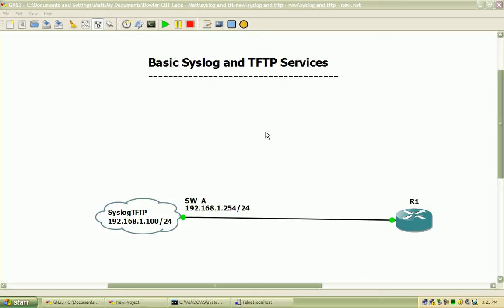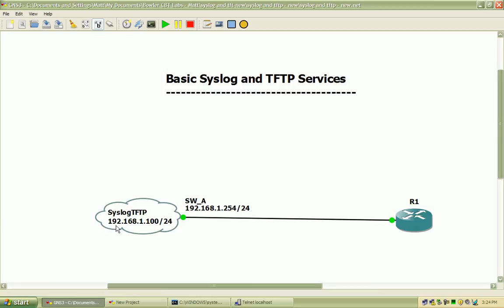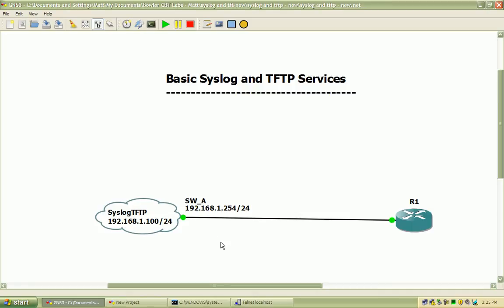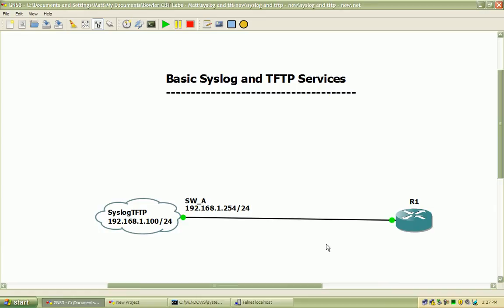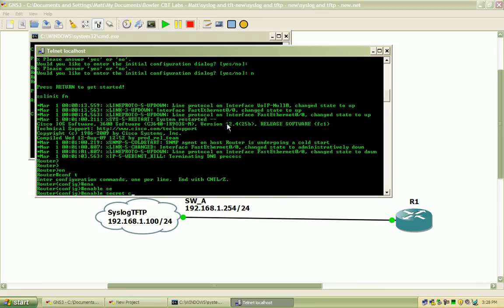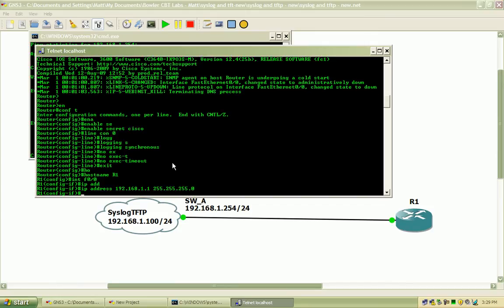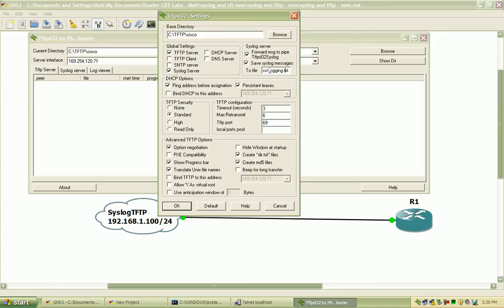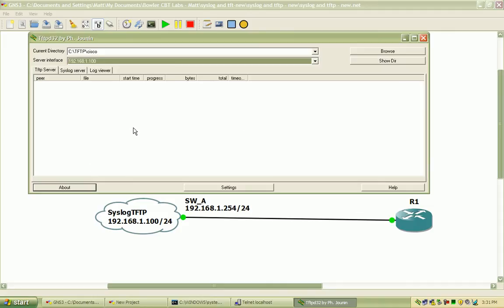Configuring Syslog and TFTP Trailer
Configuring Syslog and TFTP on Cisco Devices:

-discuss the topology and how to use Syslog and TFTP
-configure/implement Syslog and TFTP on Cisco Routers and Switches
-verify configuration and  operation